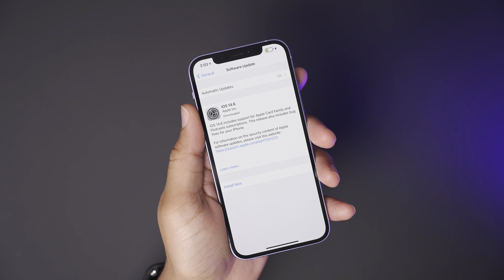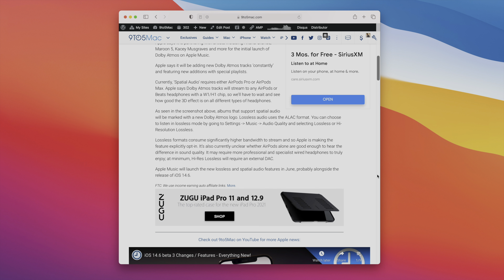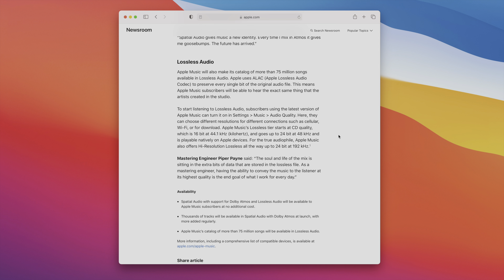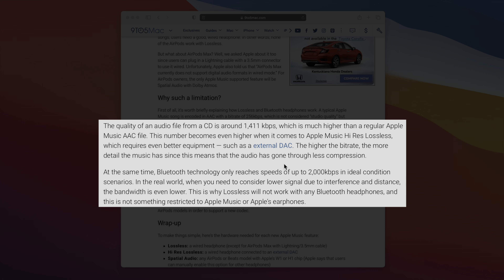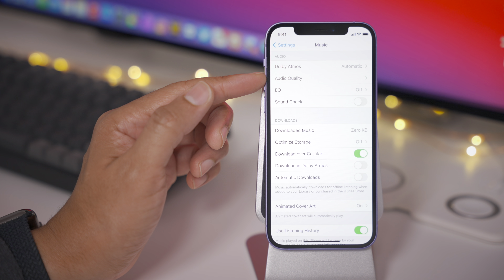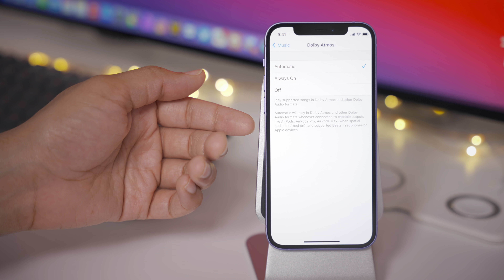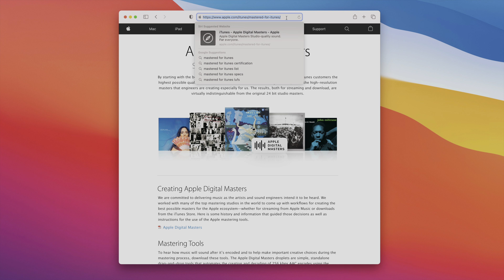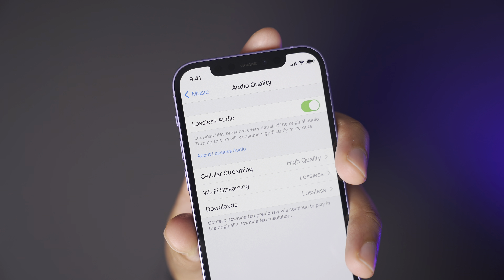iOS 14.6 Changes / Features - Apple Music Upgrades, New Beats Studio Buds!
Apple Music gains some noteworthy upgrades in iOS 14.6 RC, including support for Dolby Atmos Spatial Audio and Lossless Audio. iOS 14.6 RC also unearths the first look at upcoming Beats Studio Buds. Watch the full walkthrough for more details.

Timestamps:
0:00 Introduction
0:26 iOS 14.6 RC
1:16 Apple Music updates
5:23 New Music settings
8:17 Beats Studio Buds
9:26 Apple Digital Master branding
9:58 Updated App Tracking explainer
10:34 Apple Card Family
10:48 Podcast subscriptions